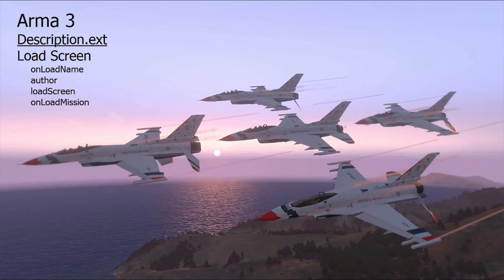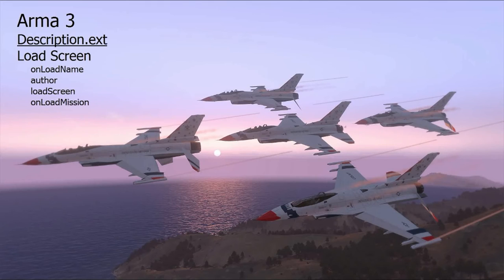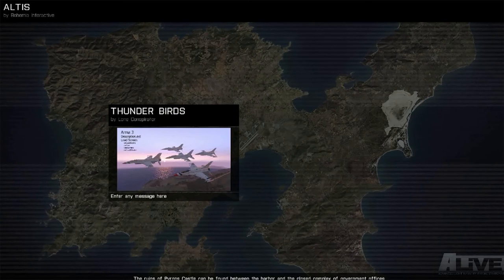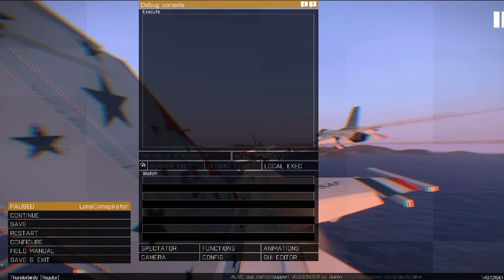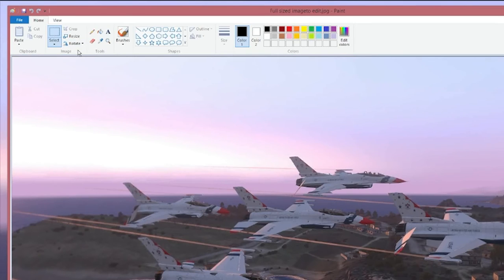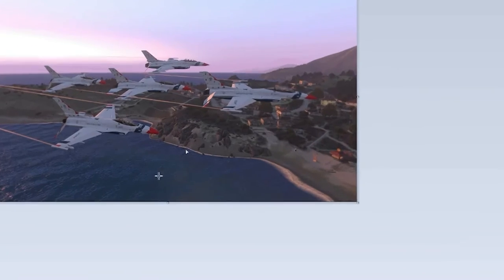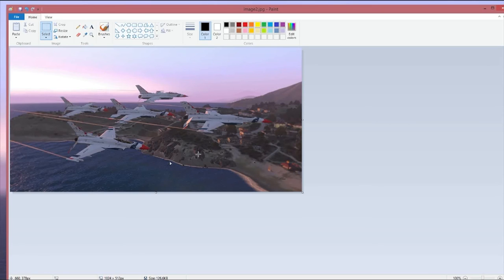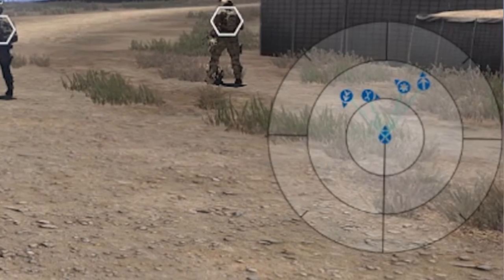Arma 3 editing Description.ext Load Screen tutorial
This video is the second in a series of tutorial videos about editing the Arma 3 description.ext file. This video will teach you how to set up a custom image and information that players see when your mission is loading up.

Paste the following lines of code into your description.ext file and edit them to your needs:

onLoadName="Tip of the Spear";                  //Mission Name
Author="Lone Conspirator";                          //Author's name
loadScreen="TipOfTheSpear.jpg";                  //Image info
onLoadMission="Drive the Russians off the island.";   //Message

Remember to save the file after you edit it.